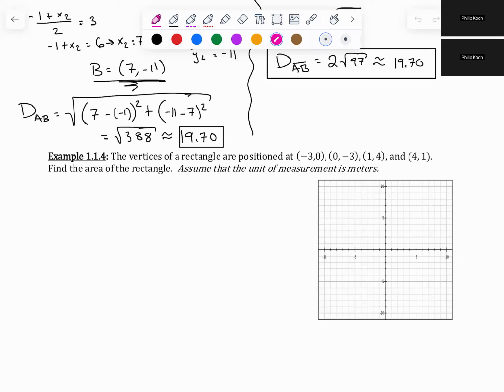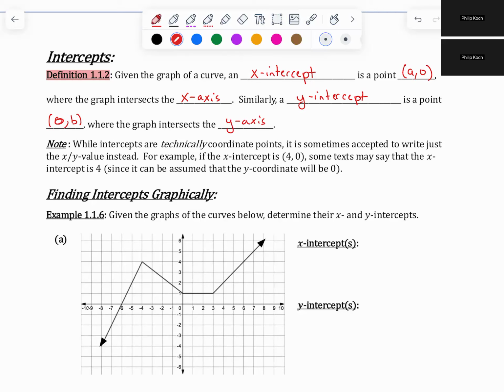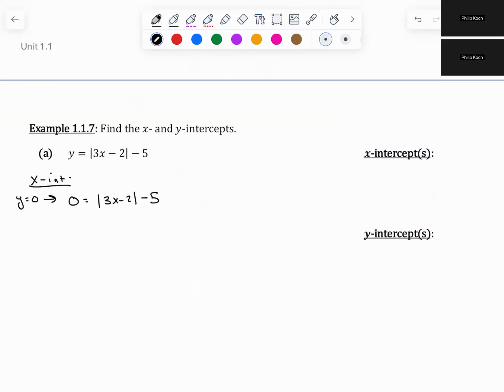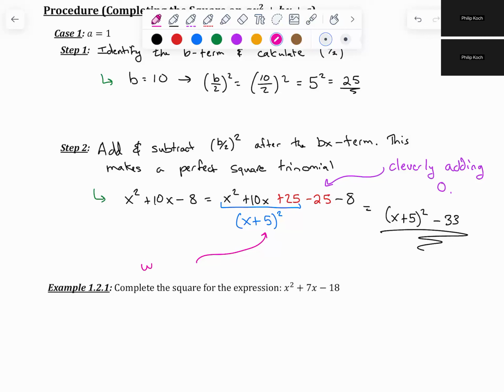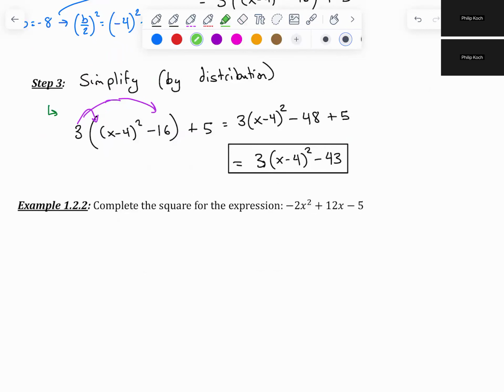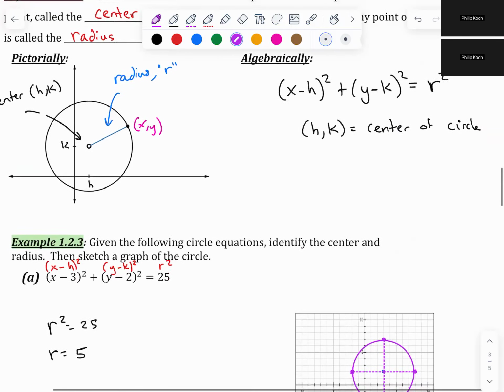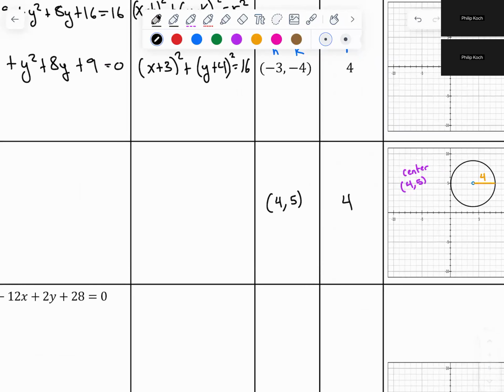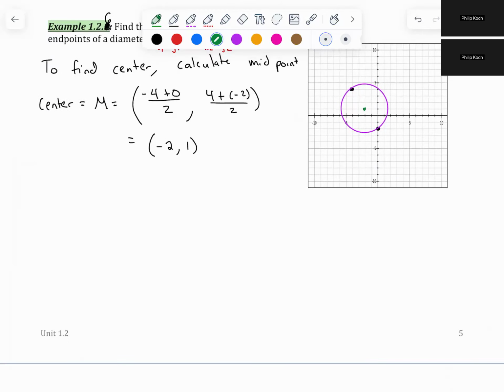Math 126 - Sp25 - 1/27/25 Lecture